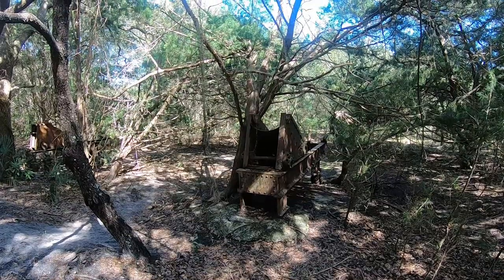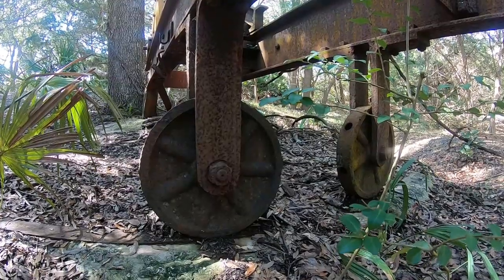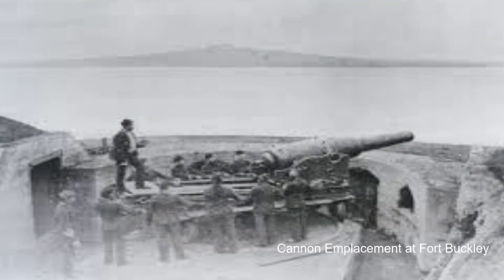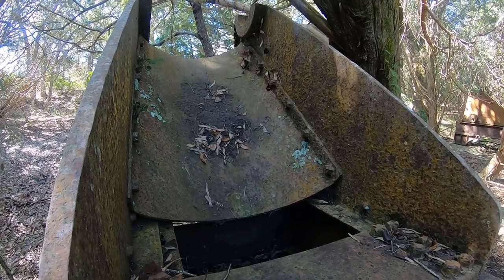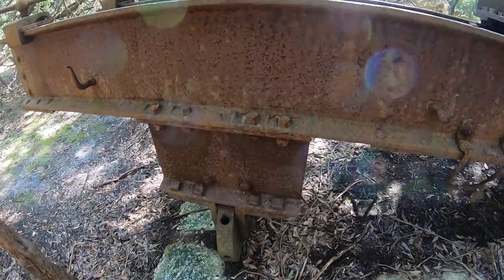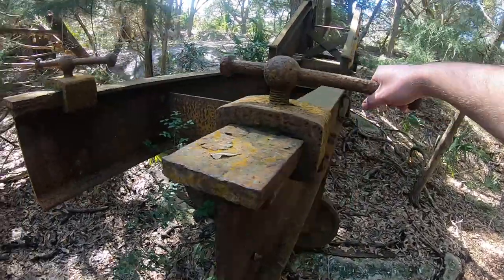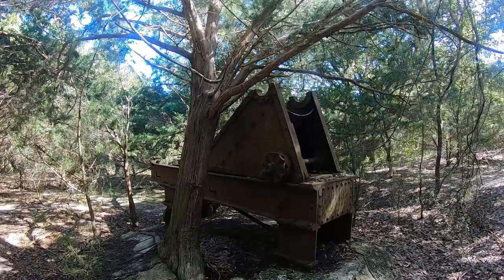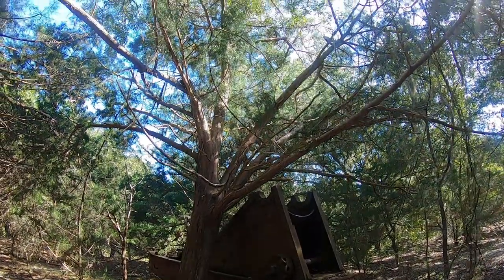The "Lost" Cannon Mounts of Jekyll Island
What's up you guys, Chet the Dream Poet here. Come anchor down for another adventure as we explore Jekyll Island, Georgia. Today we find some forgotten Spanish-American War history, cannon emplacements that protected Georgia's coastal shores in the 1800s.